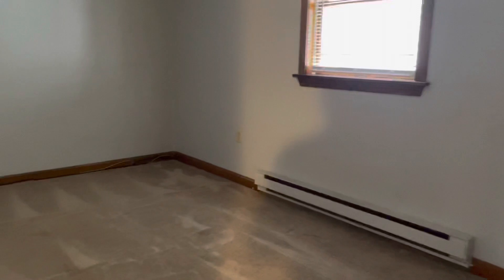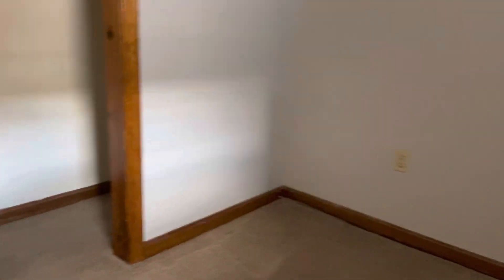40 Bank Street Unit 7 Attleboro, MA 02703- Blackstone Group Leasing & Management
One Bedroom Apartment For Rent in Attleboro!
-$1200 per month
-First floor
-One Bedroom that could fit a queen or king set
-Private entrance
-Spacious living room
-New carpet in bedroom & living room
-Big closets
-Electric stove
-High ceilings
-Small private porch
-Tenant pays all electric
-Off street parking
-Pets negotiable
-One year lease
Requirements:
-Each adult must fill out separately an application ($38 fee- nonrefundable, Does cover all properties!)
-Total gross monthly household income must be 3x the market rent. Must be able to prove with either two months of most recent pay stubs or most recent year's tax returns if self-employed.
-Must be able to provide a government-issued ID when filling out the application

PLEASE NOTE: Due to the safety of our clients & staff, we are not scheduling showings at this time! We are requiring each adult to apply first before scheduling showings. Once approved, a member from our staff will reach out to schedule a showing if you wish to do so before signing a lease. We will revisit this as current situations change. Thank you & stay safe!

How to Apply:
-A representative from our admin team will reach out via phone call or email within 72 business hours with the results and schedule a final showing or lease signing if approved.